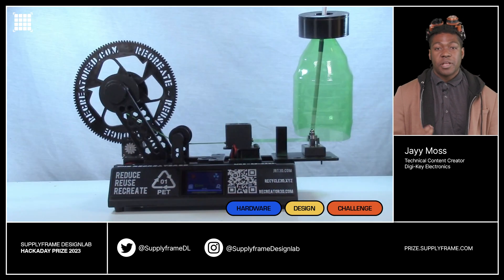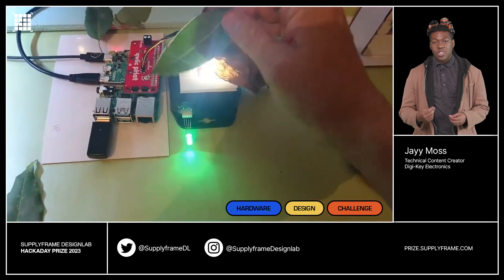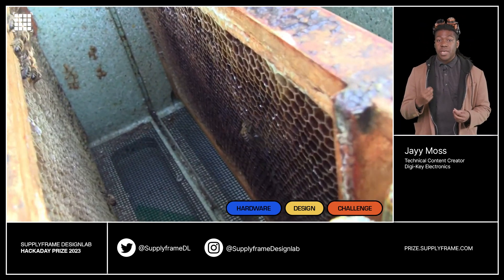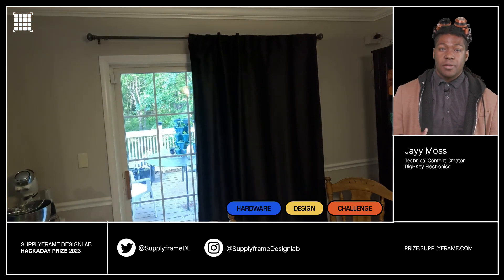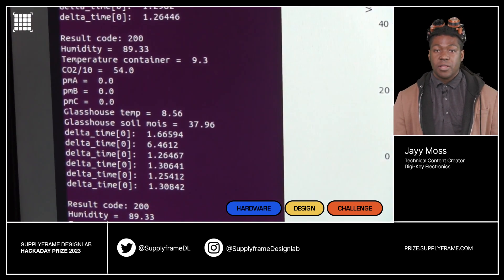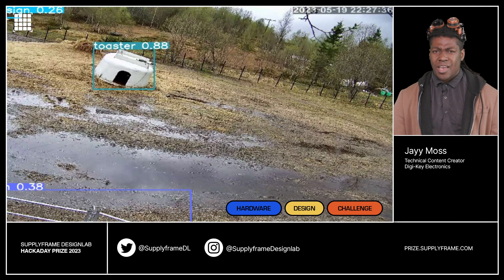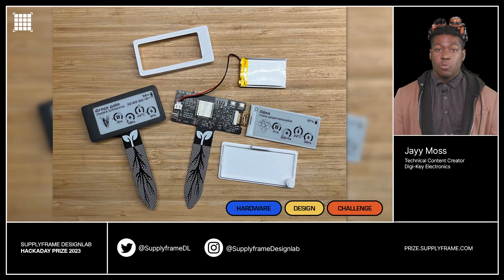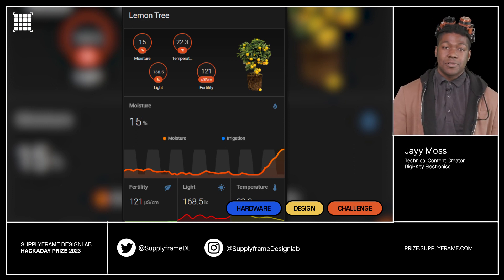Hackaday Prize 2023 Challenge 3: Green Hack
Welcome back to the Hackaday Prize Entry Update, Challenge 3 is all about green hacks! There are all kinds of creative ways we can cut down on waste and emissions.